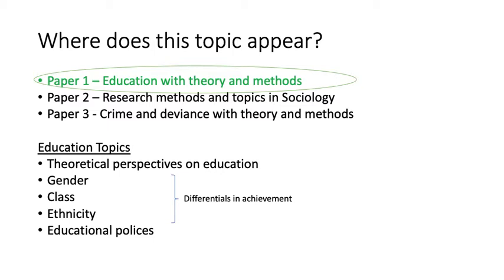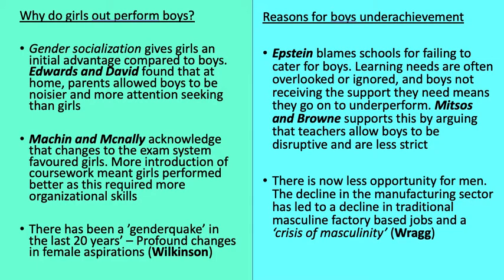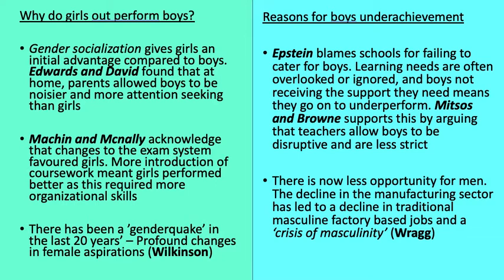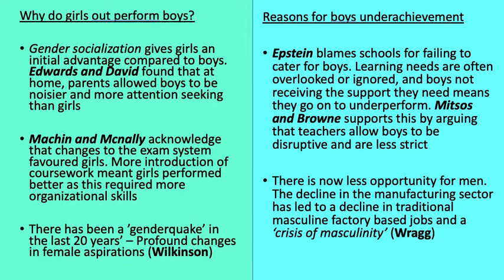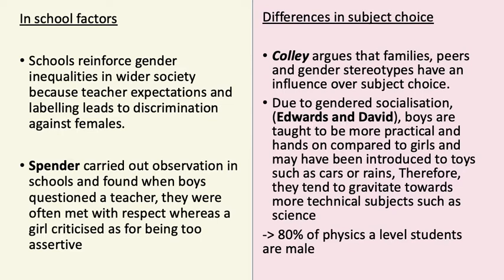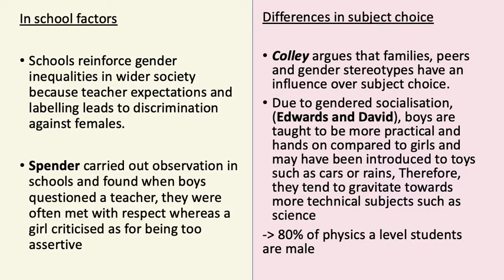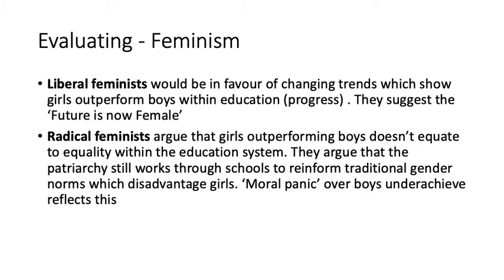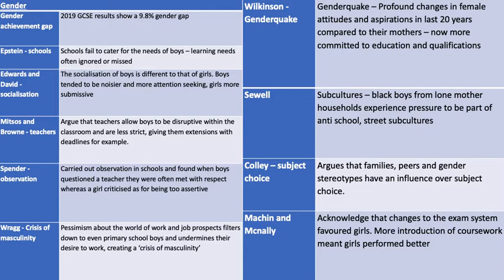AQA Sociology A Level Education and Gender Revision Video (With Exam Questions and Glossary)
Gender and Education (AQA Sociology A Level)
Paper 1 - Education with theory and methods